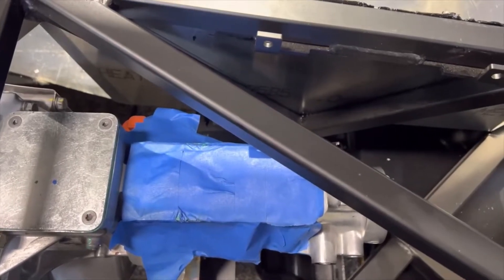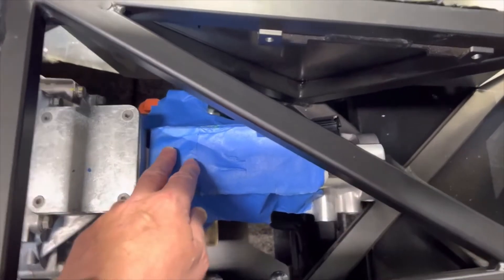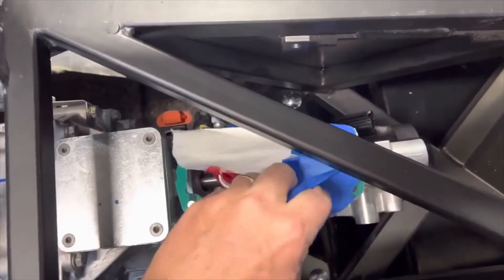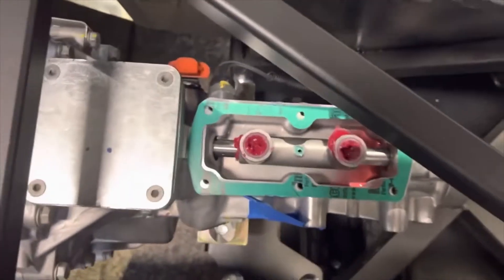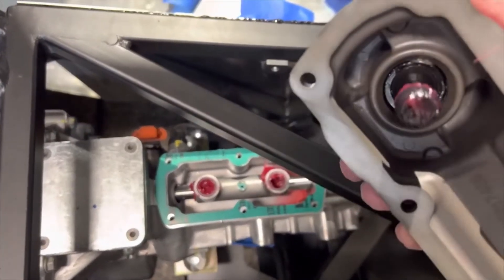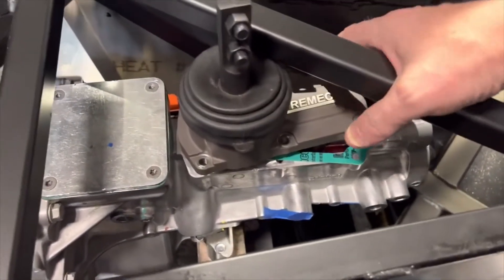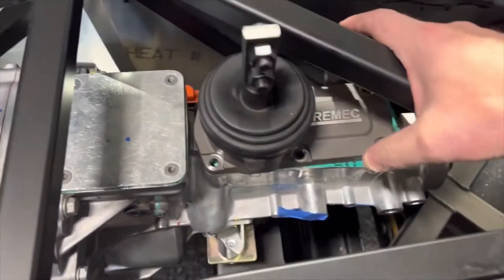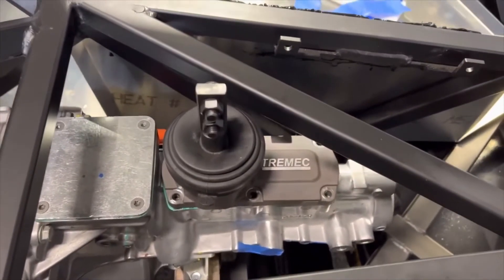Build Update 15, Shifter Fit Part 1. Factory Five Type 5 Coupe (1965 Shelby Daytona Coupe Replica)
Some Daytona Coupe builders report they had to cut the diagonal brace to make room for the shifter. I'm using the Gen 3 Coyote and Tremec TKX transmission. Will I need to cut this crossmember?

Ordered my kit from Factory Five on 12/06/2021.
Received my kit on 8/15/2022.